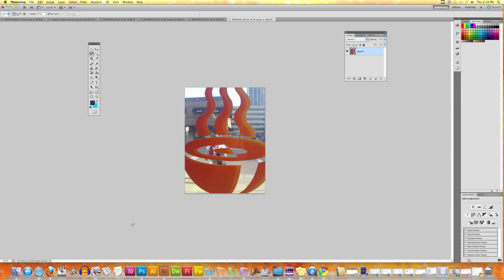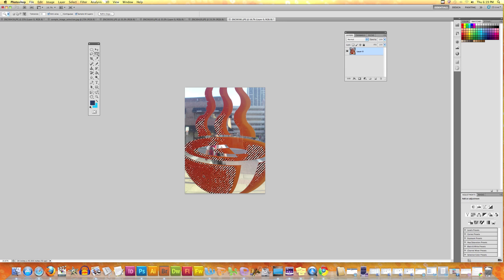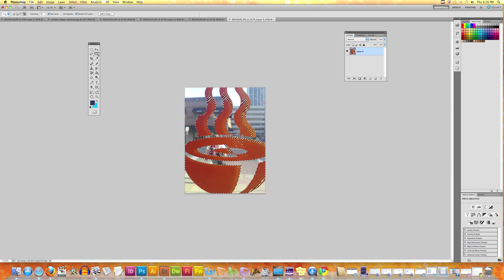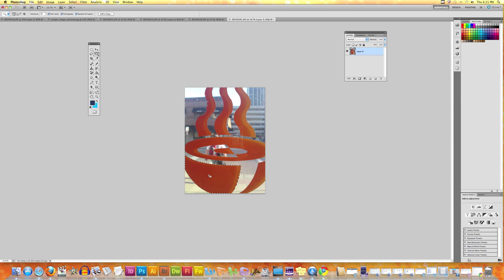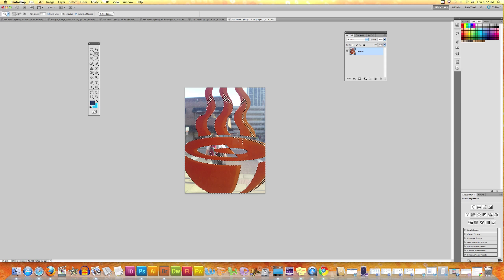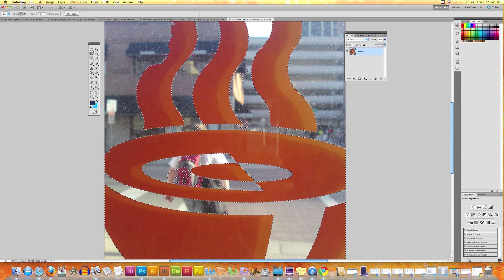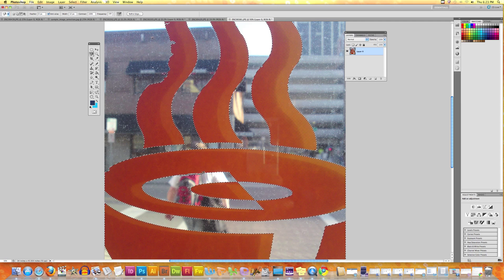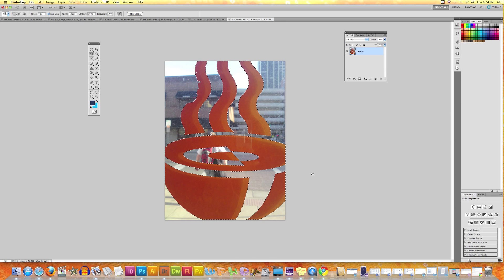Magic wand tool in Photoshop CS5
Magic wand demo and combining magic wand with lasso tools.